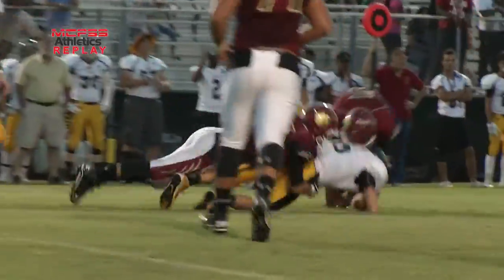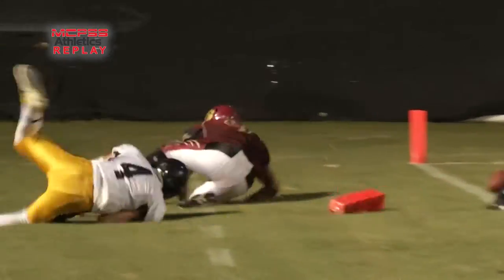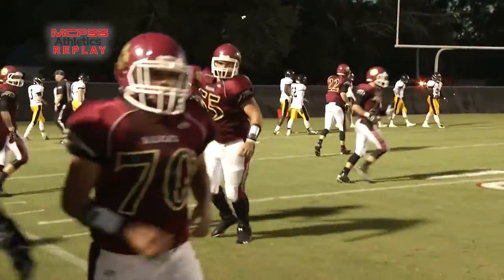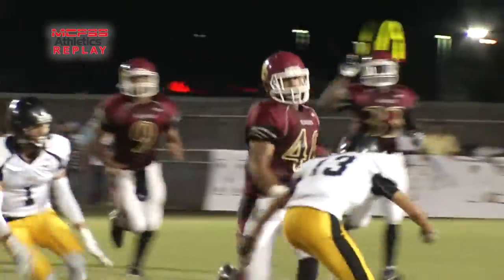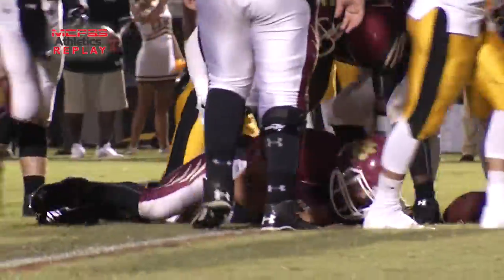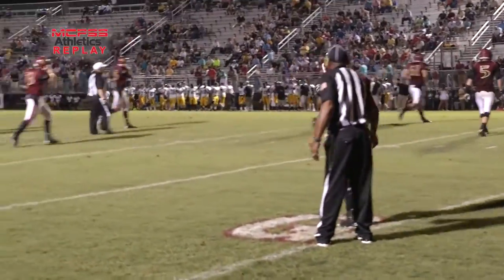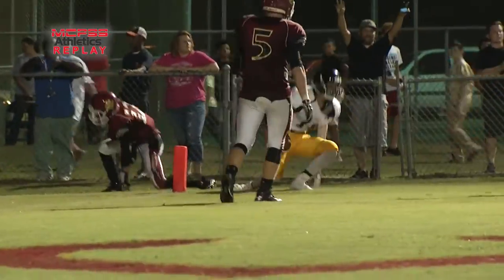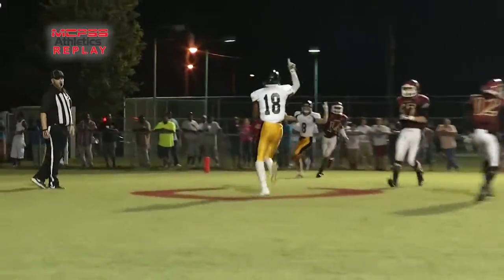Leroy vs Citronelle 2016 Highlights